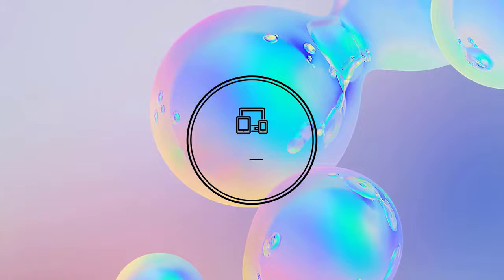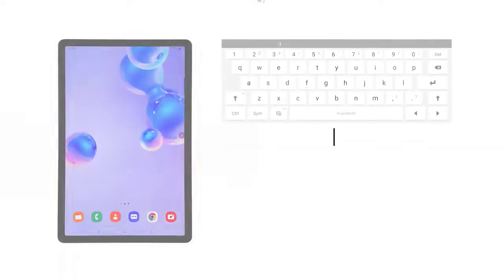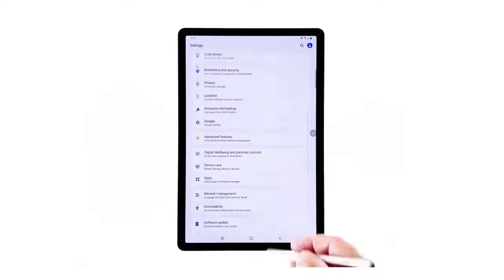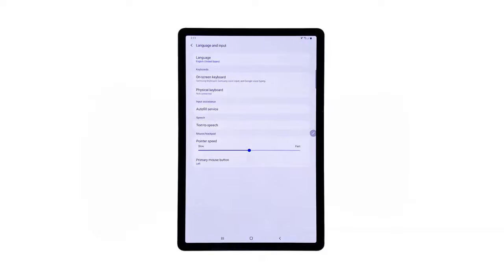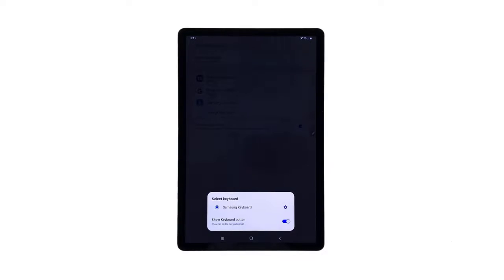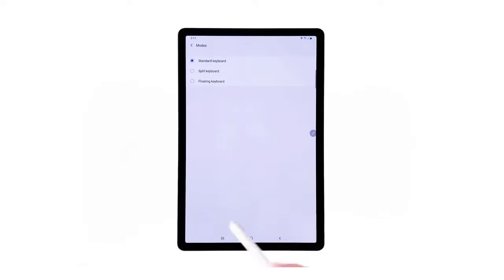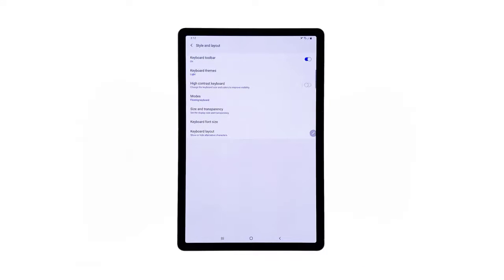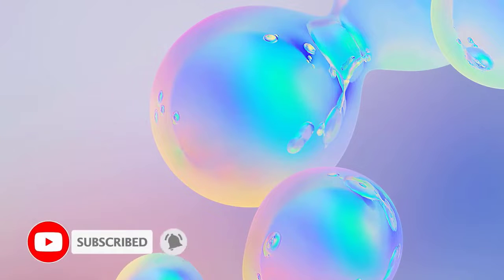How to Change your Galaxy Tab S6 On Screen Keyboard Style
This video is aimed at helping new Android users to change the on-screen keyboard style on the Galaxy Tab S6 device. Feel free to make this as a personal reference when needed.